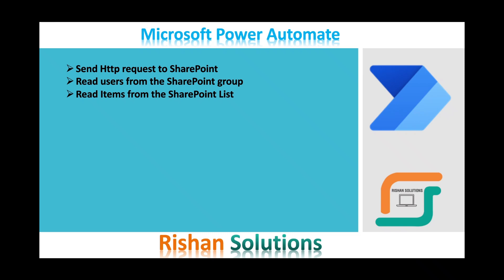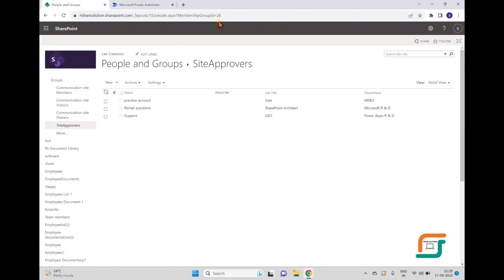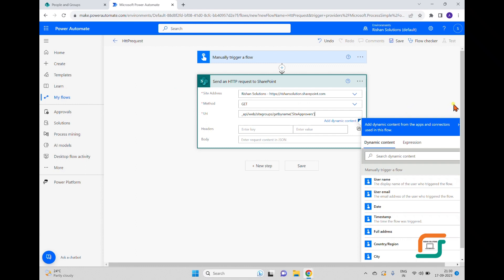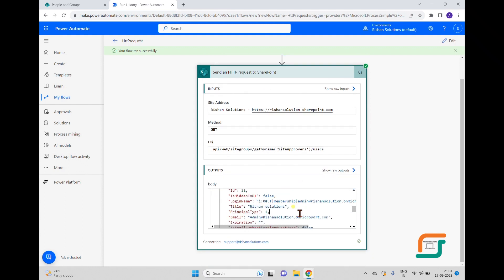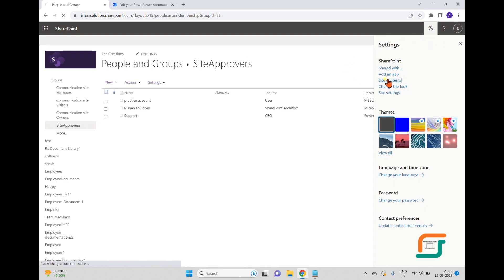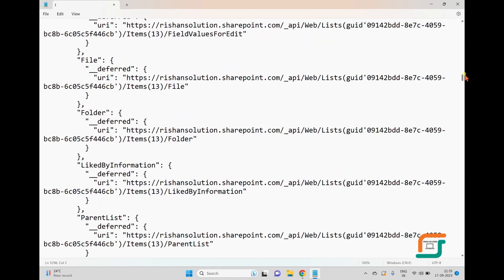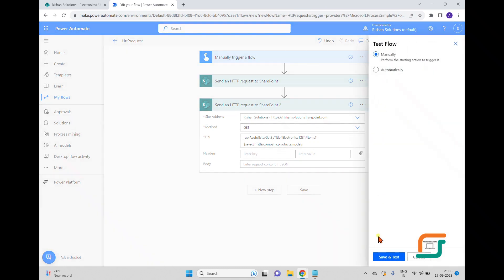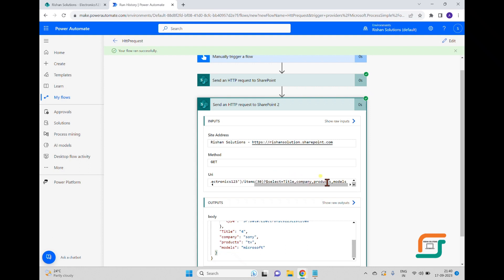Get users from SharePoint groups and Read Items from SharePoint list using Http request in MS flows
Get users from SP Group in MS flow
Read items from SP list using MS flow
Get item from List